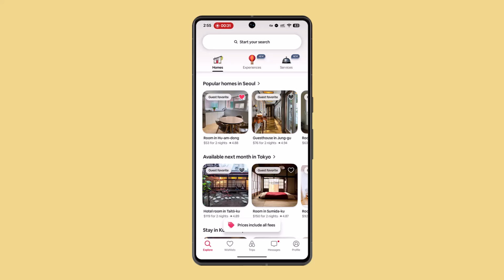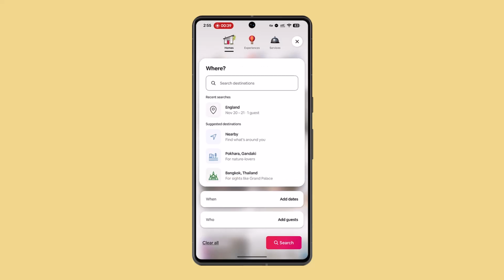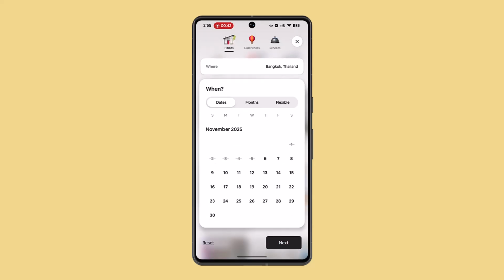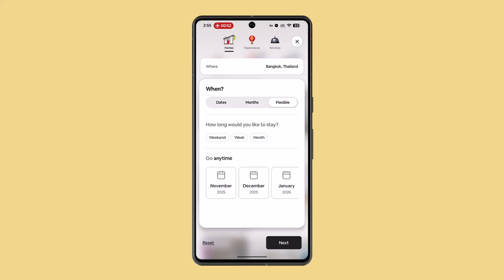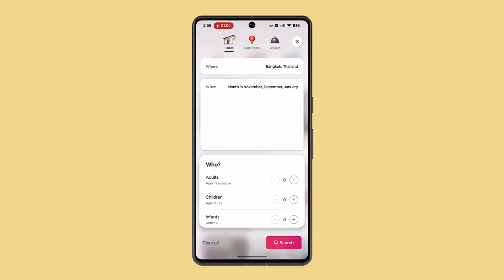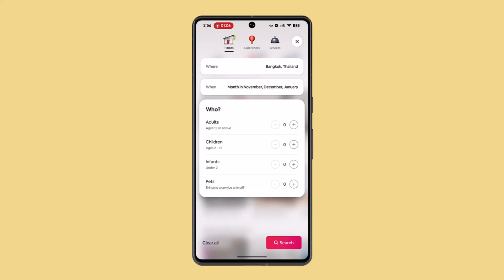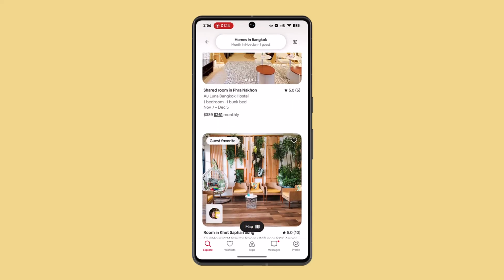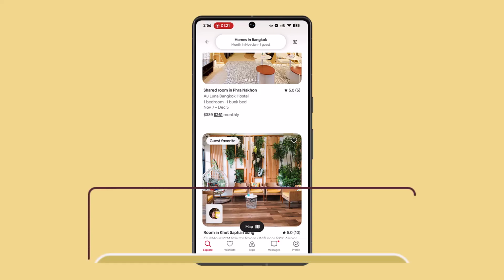How To Find Long Term Stays In Airbnb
Finding a long-term stay on Airbnb is ideal for travelers, remote workers, students, or anyone looking for extended accommodation without the complications of traditional leases. Airbnb offers flexible booking options for stays lasting a month or more, often at discounted monthly rates compared to nightly bookings.

To begin, open the Airbnb app or go and make sure you’re logged into your account. Tap on the “Start your search” bar at the top of the home screen. Enter the destination where you want to stay—such as “Bangkok, Thailand”—then select your check-in and check-out dates. For long-term stays, choose a range that spans 28 days or more, or use the “Flexible dates” feature to explore longer durations like “1 month” or “2 months.”

After selecting the dates, choose the number of guests and tap “Search.” Airbnb will automatically filter listings that allow long-term bookings. You can refine the results by using filters such as “Price range,” “Type of place,” “Amenities,” and more. To narrow down specifically to long-term options, look for listings that show a “Monthly stay discount” or highlight longer-term availability in the description.

You can also scroll down in the results and look at the pricing breakdown, which will show the discounted monthly rate (if available), cleaning fees, service fees, and total cost before booking. Always review the cancellation policy, house rules, and amenities carefully—especially if you’re staying for an extended period.

Some hosts offer additional discounts for longer commitments, so consider messaging the host directly to ask about custom rates or additional details not shown in the listing. Make sure to review the Wi-Fi speed, kitchen availability, laundry access, and other essentials for a comfortable long-term stay.

Timestamps:
0:00 Introduction
0:17 Searching for destination and dates
0:46 Using flexible date and month selection
1:00 Adjusting guest details and applying search
1:09 Reviewing listings and reading details
1:16 Conclusion